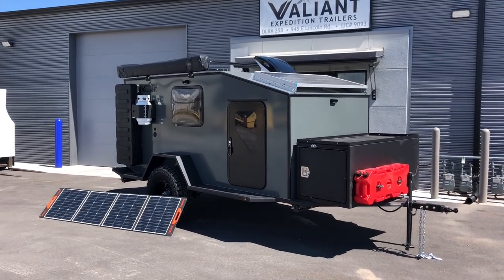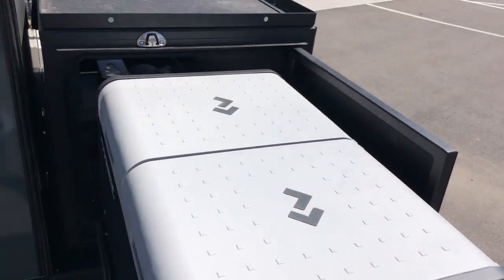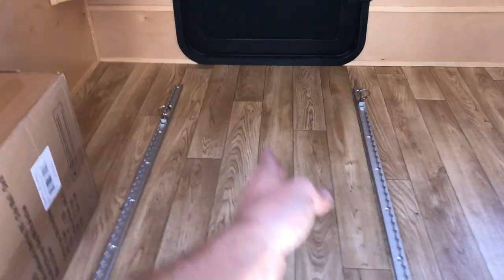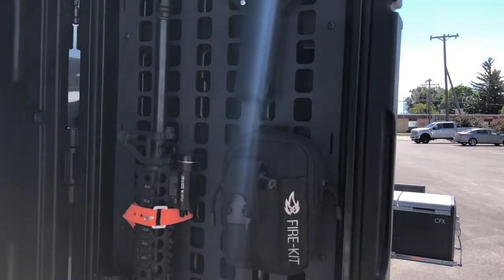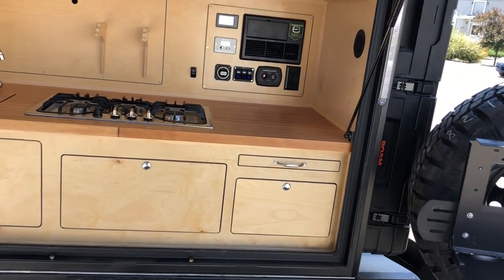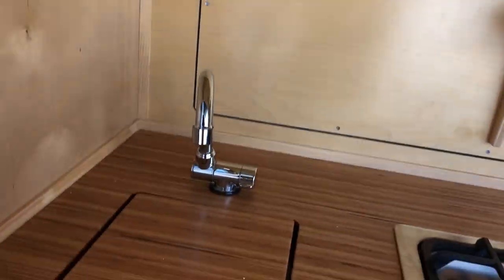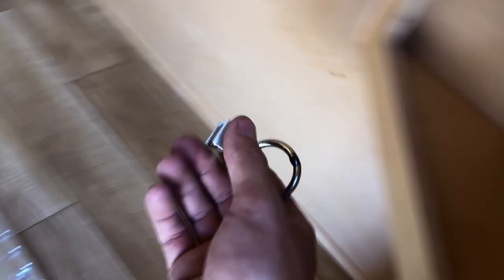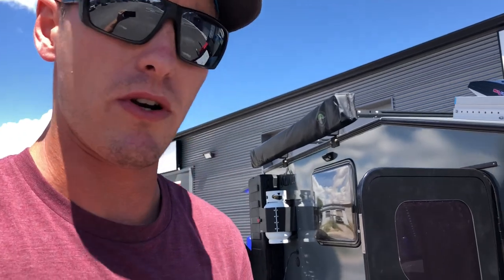The BEST overland trailer for social / economic COLLAPSE!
When the power goes out and there are riots in the streets, hook up to your XTD XL with the Armageddon package and GTFO.

**Sorry in advance for the wind noise at the beginning!**